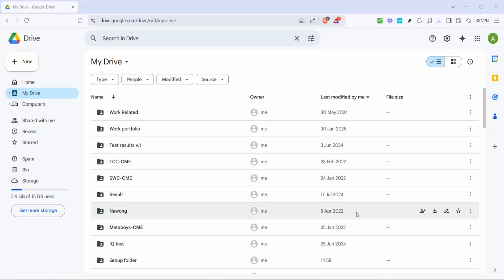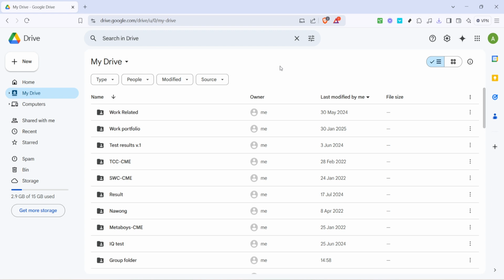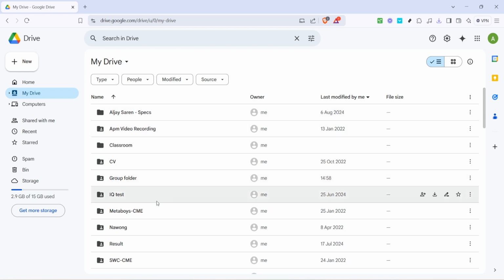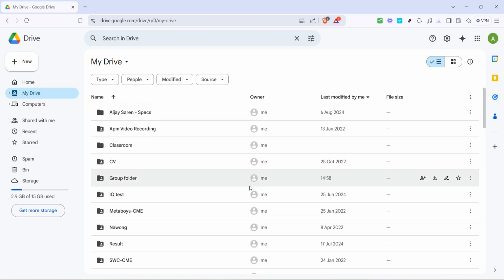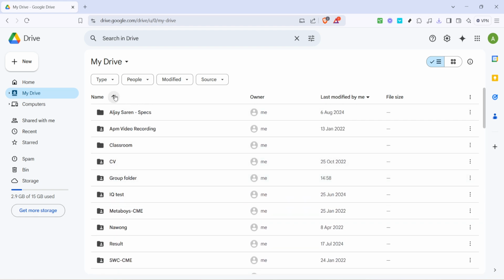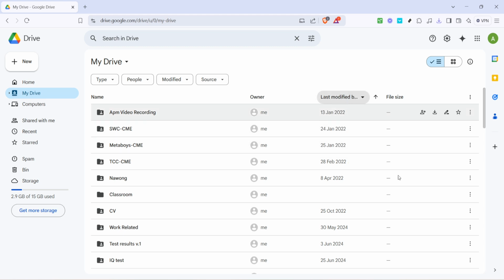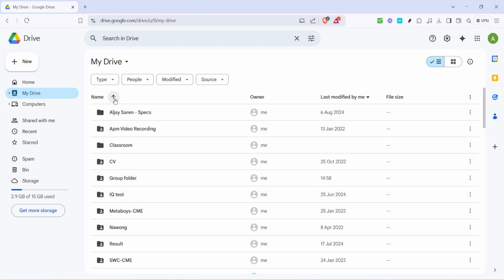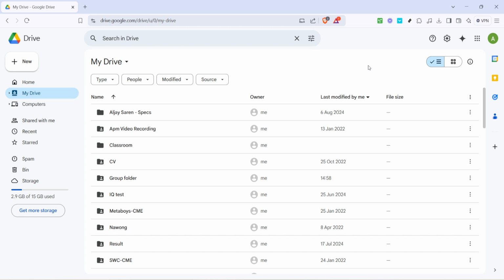How to Organize Your Google Drive (Full 2025 Guide)